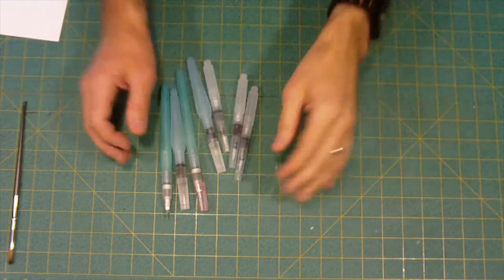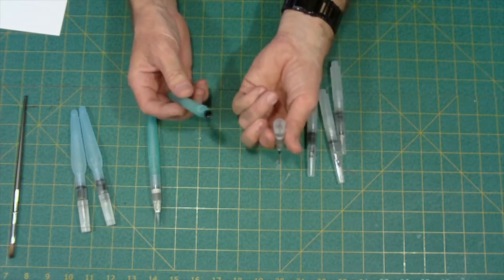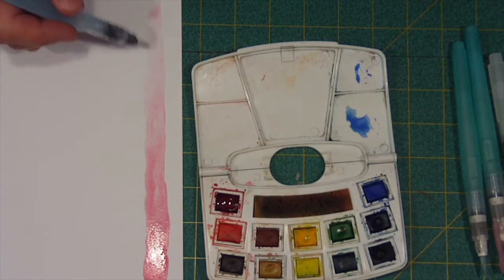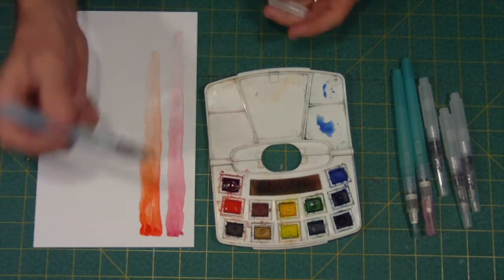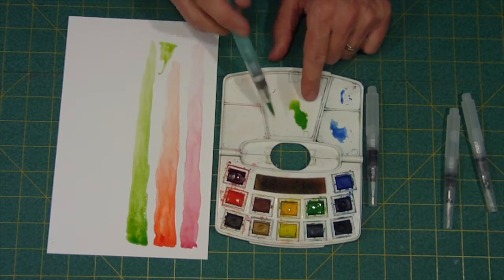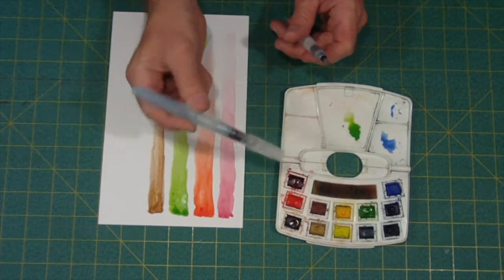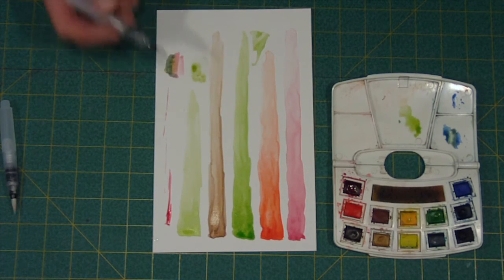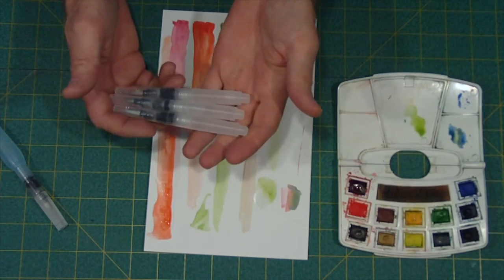A Quick Review of the Waterbrushes I Own, Watercolour, brush, watercolor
Today I am reviewing for you 3 different types of waterbrushes.
1. Pentel Waterbrush
2. Kuretake Waterbrush
3. A brush set from Ebay that has no manufacturer label.

Can you guess which one will be my favorites?  You'll have to watch to find out.